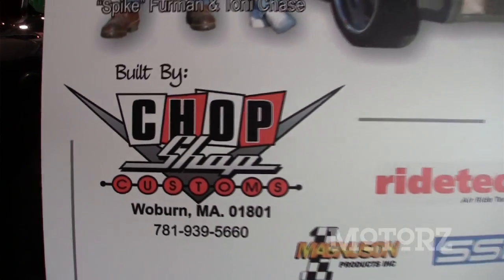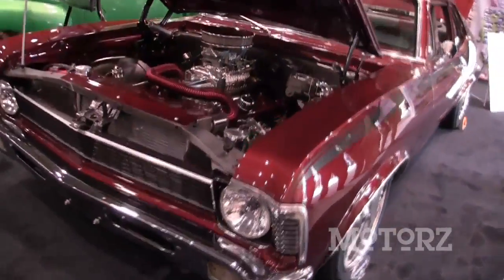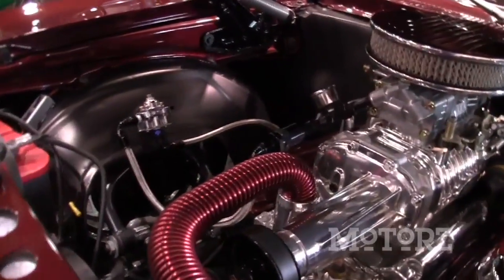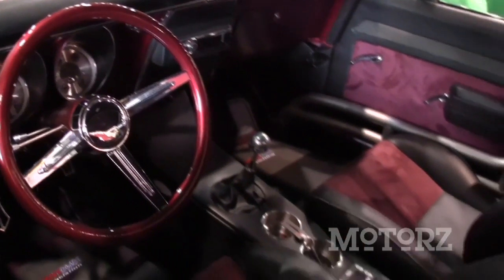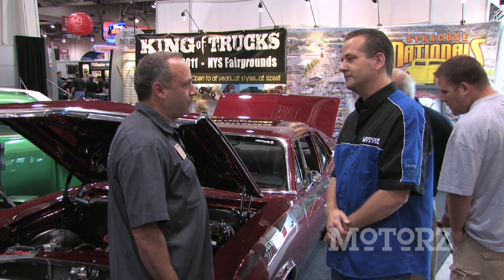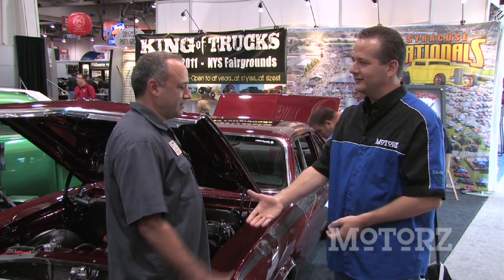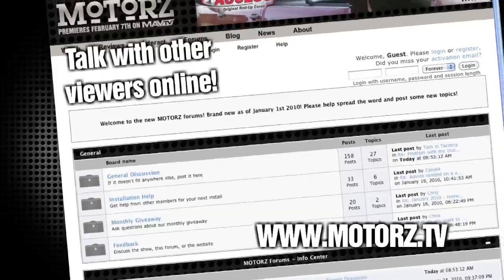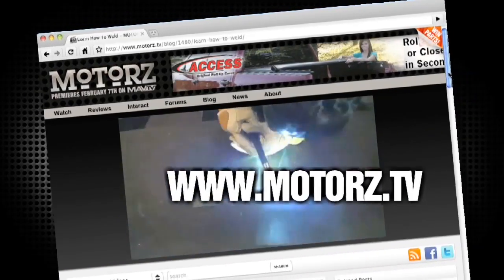2010 SEMA Show Chop-Shop Customs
Chris Duke's Motorz TV event coverage segment from S04E07